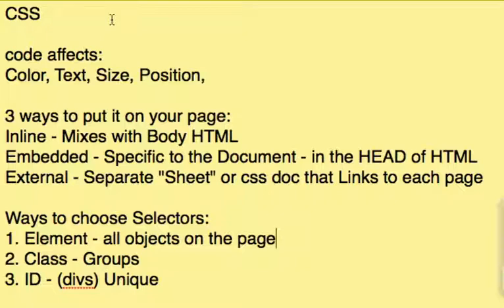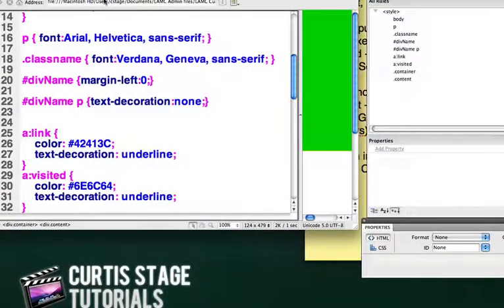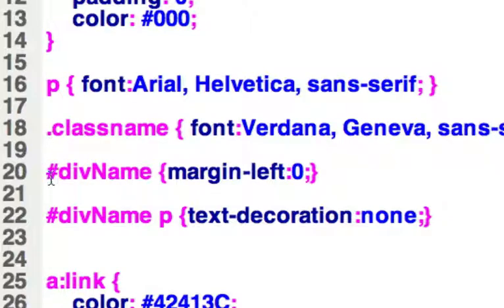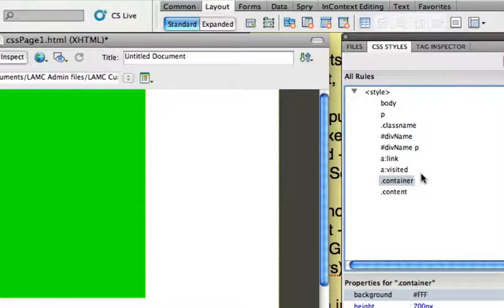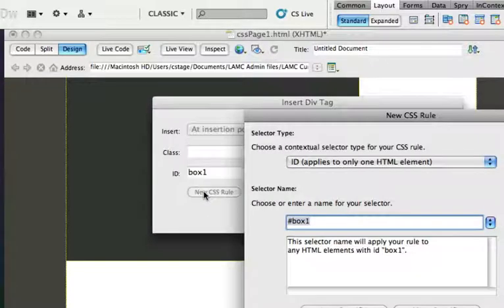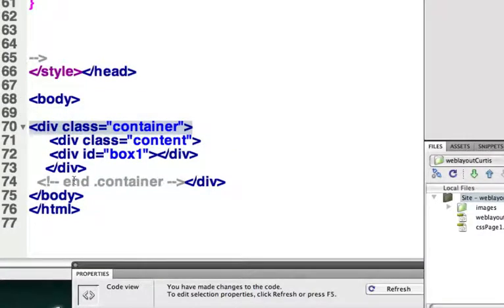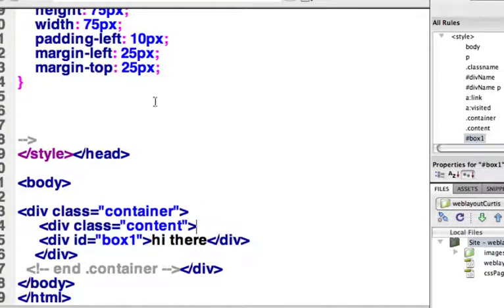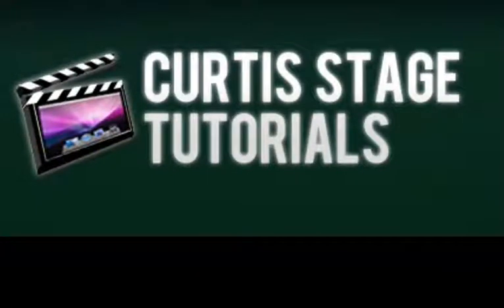CSS for Beginners Tutorial - Curtis Stage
Basic CSS Tutorial - by Curtis Stage using Adobe Dreamweaver